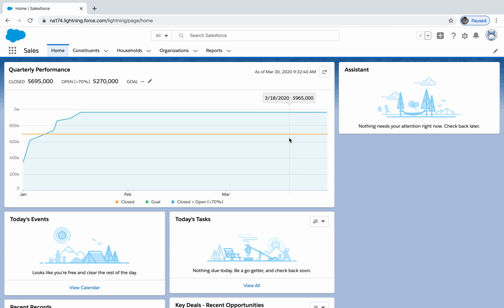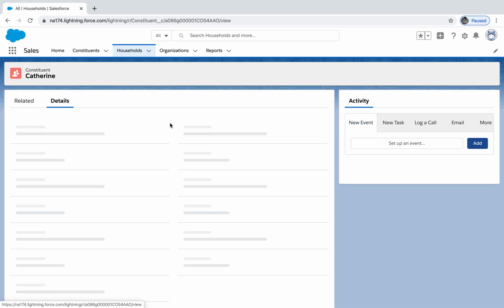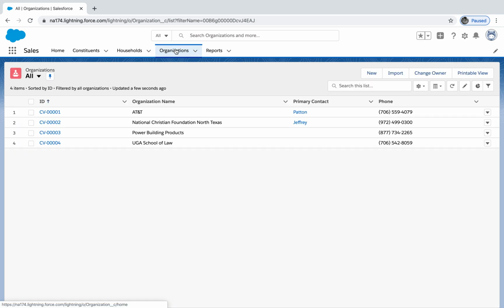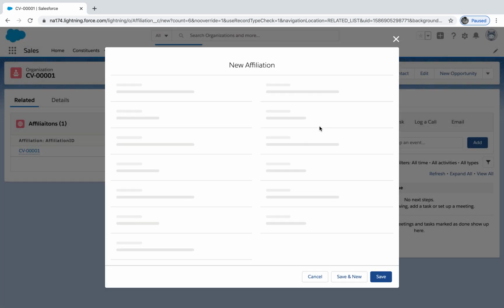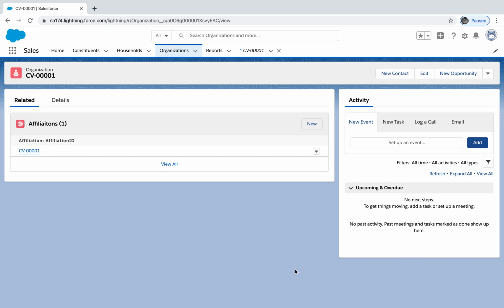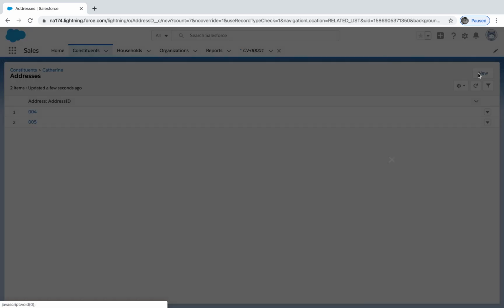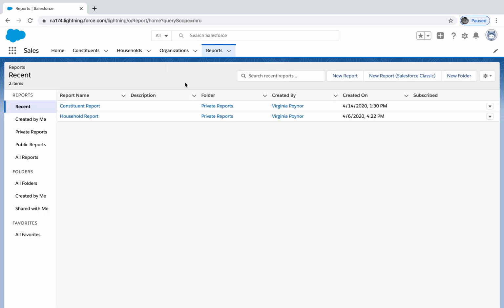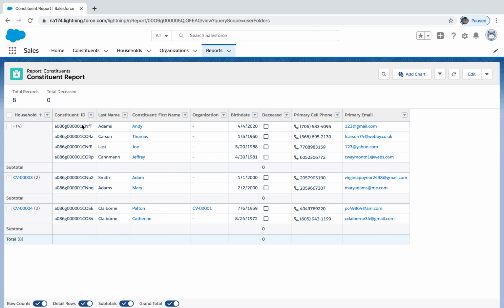Sprint 3 - Product Demo